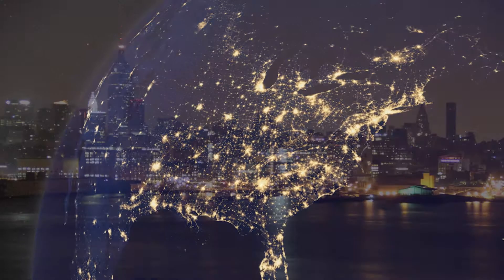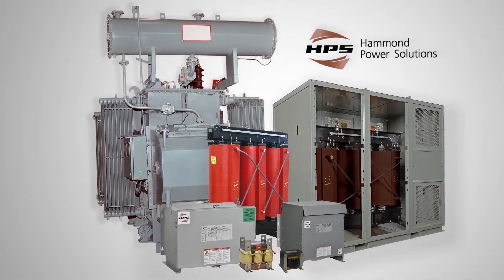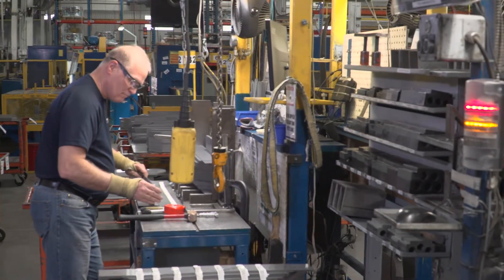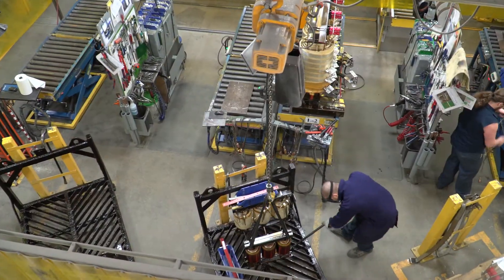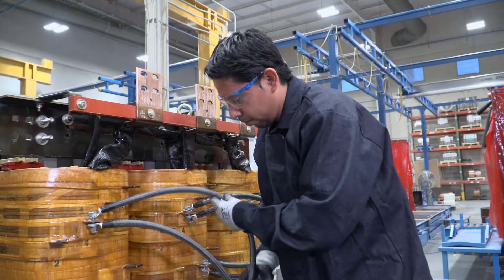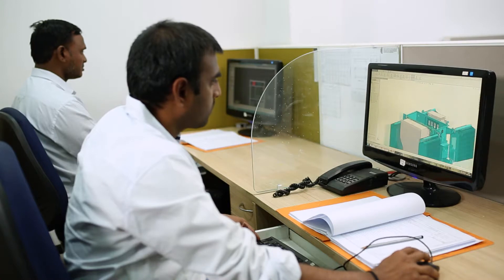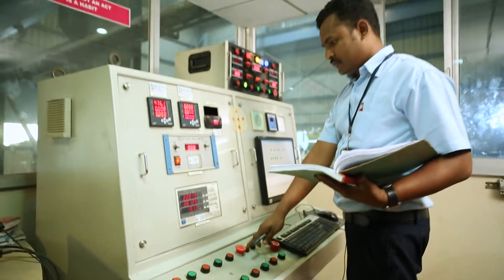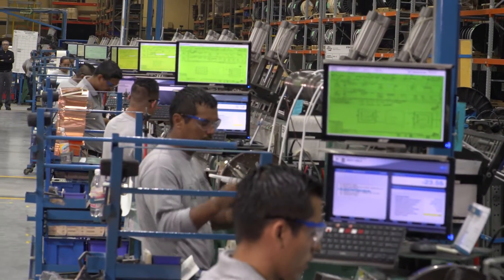Hammond Power Solutions: Company Overview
Hammond Power Solutions (HPS) is a North American leader for the design and manufacture of dry-type standard and custom electrical engineered magnetics, liquid filled and cast resin transformers. Leading edge engineering capabilities, high quality products, and responsive service to customers’ needs have all served to establish HPS as a technical and innovative leader in the electrical and electronic industries. HPS has operations in Canada, the United States, Mexico, and India.